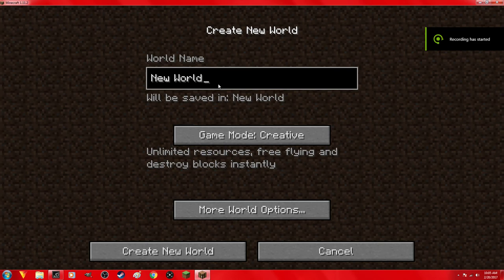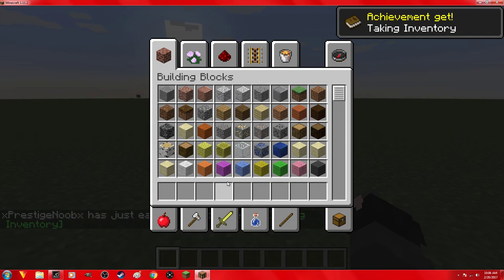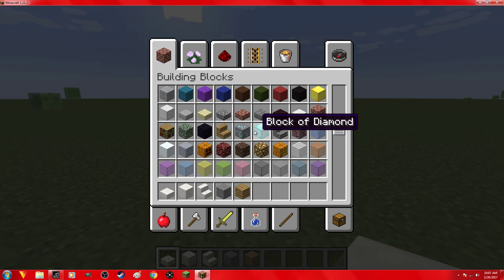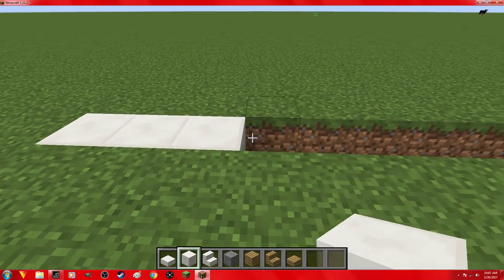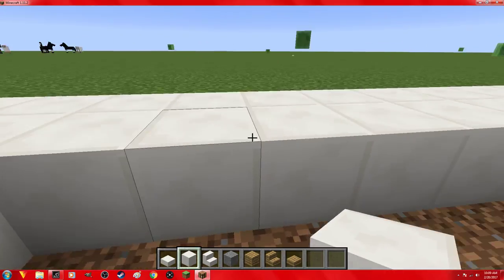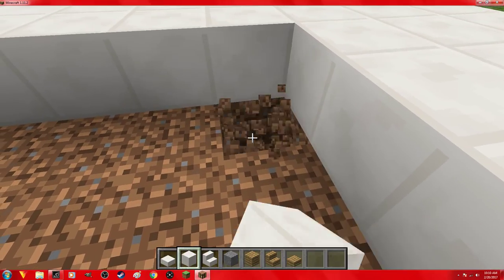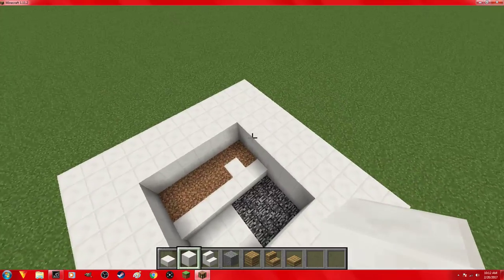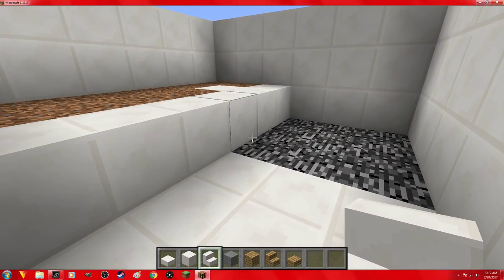MINECRAFT GAMEPLAY IN CREATIVE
Hey whats up hey whats up everyone? its PrestigeNoob and im talking about MLG and just showing you all how far i have made it and im not doing so bad and loving the minecraft on pc/laptop  hope you all like enjoy share and subscribe!!